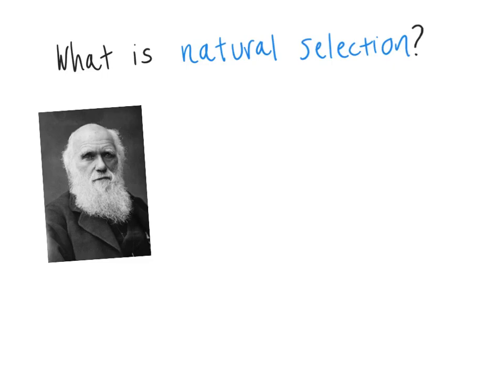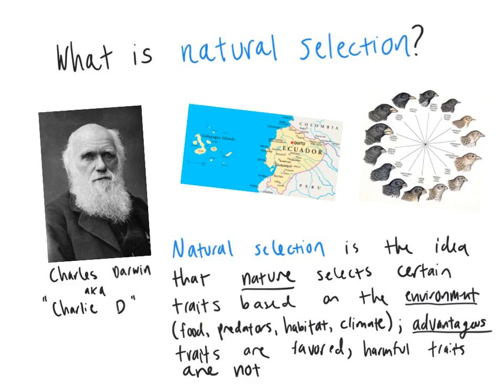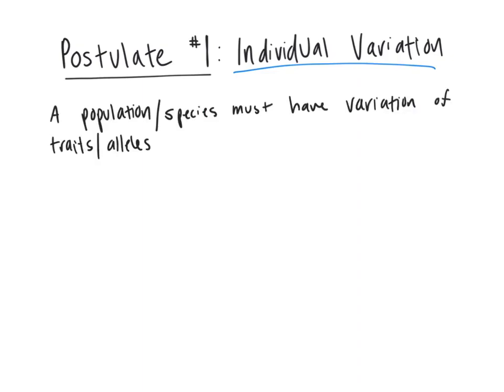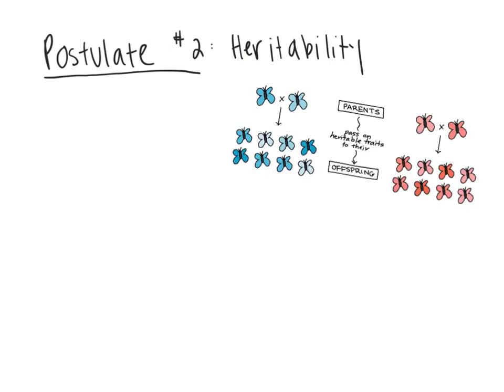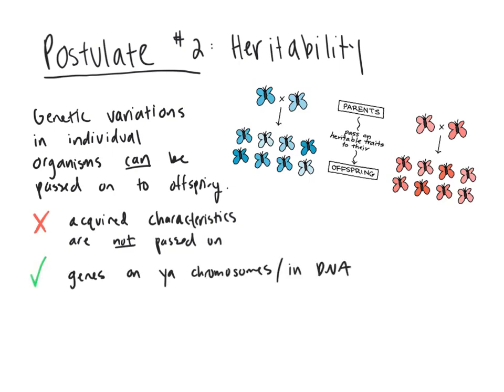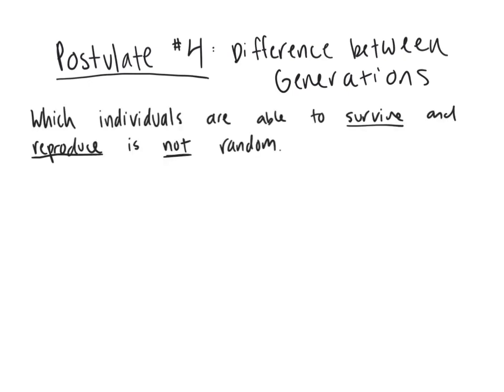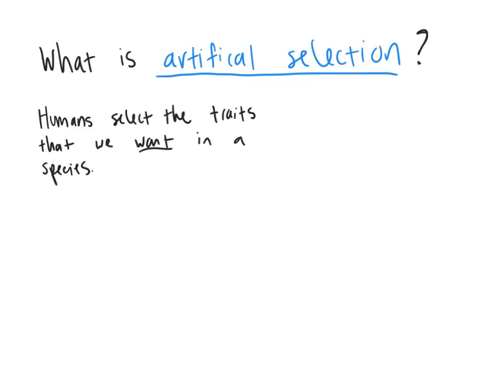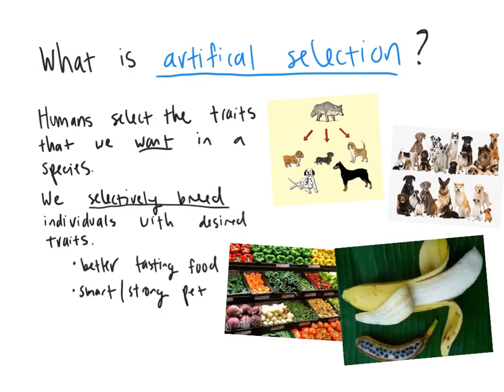Natural and Artificial Selection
This video describes the four postulates of natural selection proposed by Darwin and briefly covers artificial selection.